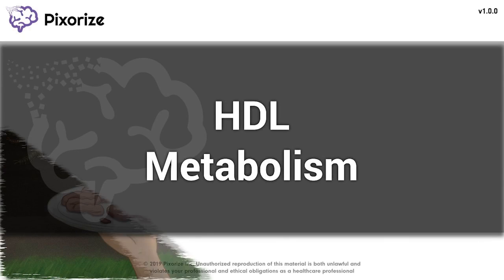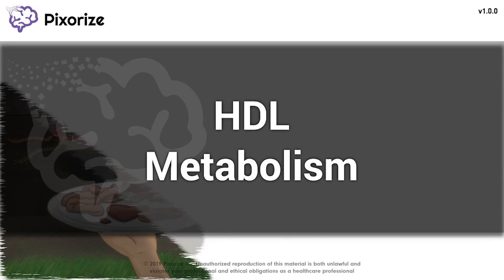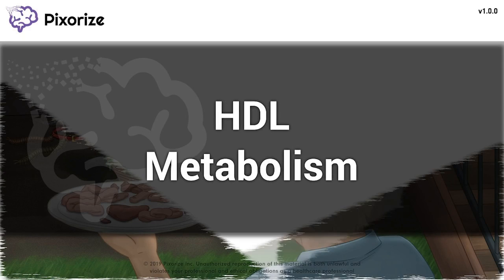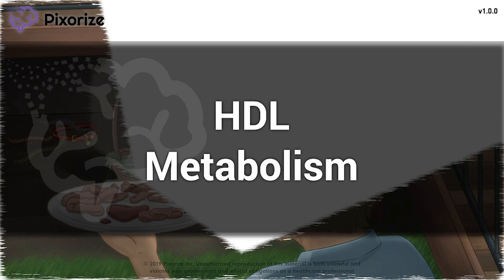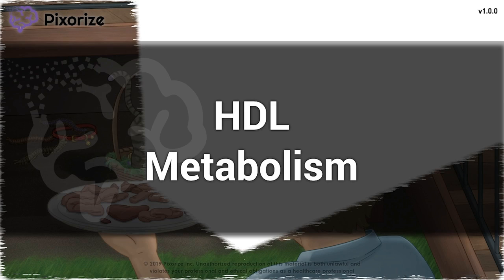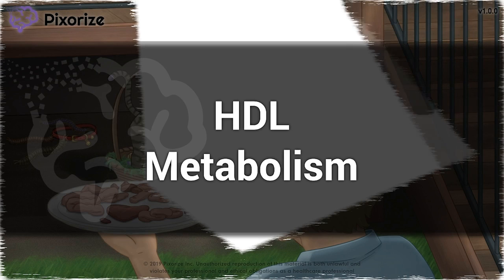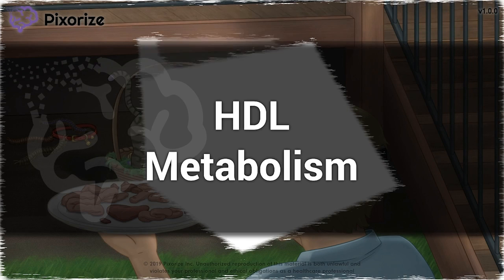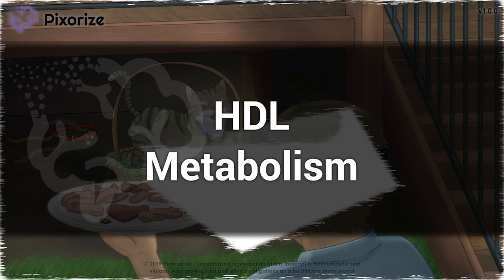HDL Metabolism USMLE Mnemonic Preview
HDL is first synthesized in the liver and small intestine, after which it can uptake cholesterol from peripheral tissues. In order to uptake cholesterol, free cholesterol must first be esterified via LCAT and its cofactor Apo A-I. The resulting cholesteryl ester can then be sequestered in the HDL particle.

Next, there are two main pathways of reverse cholesterol transport. In the direct pathway, the HDL particle returns to the liver, where it drops off its cholesterol load. In the indirect pathway, the cholesterol is transferred to other lipoproteins via CETP. The other lipoproteins can then return the cholesterol to the liver.

Study this HDL Metabolism mnemonic and other USMLE Step 1 / NBME mnemonics with Pixorize.